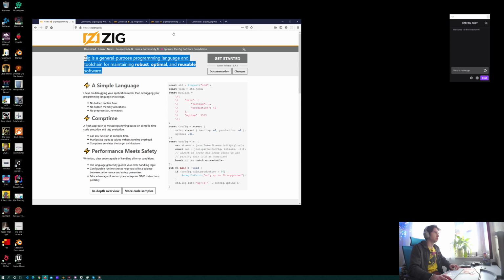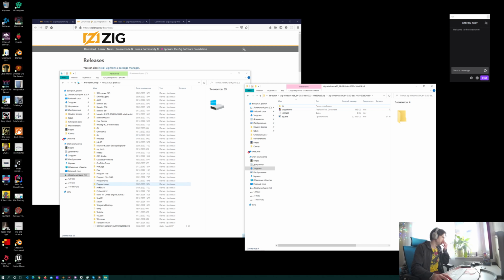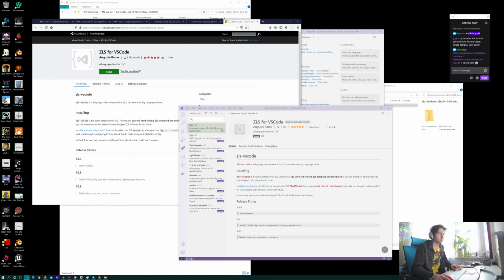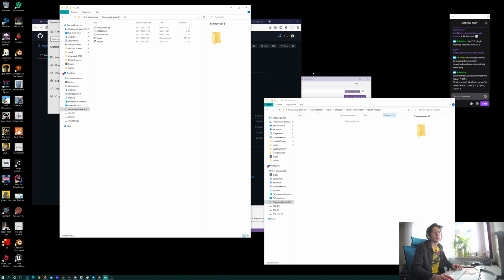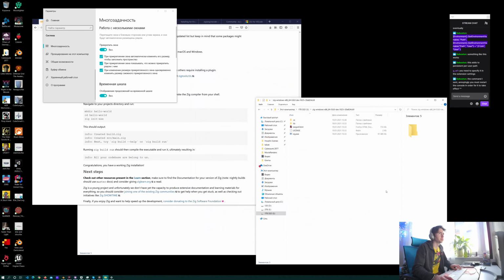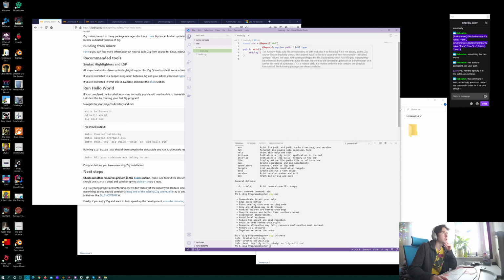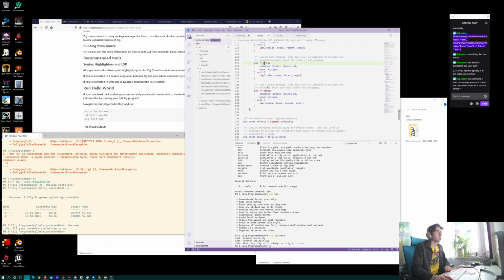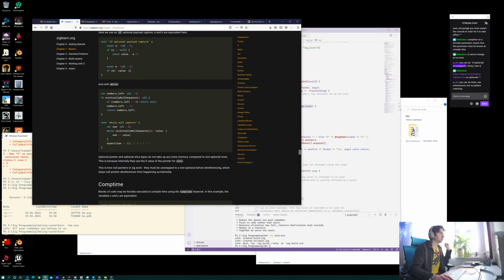First View: Zig Programming Language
I recently learned about a new programming language: Zig
There was a discussion about it in Radio-T podcast, and things I heard there were intriguing so I decided to learn about this thing a little bit more...